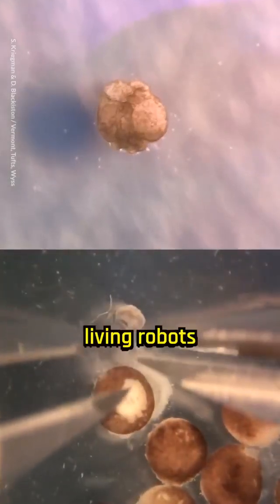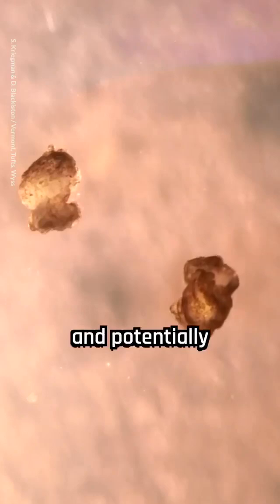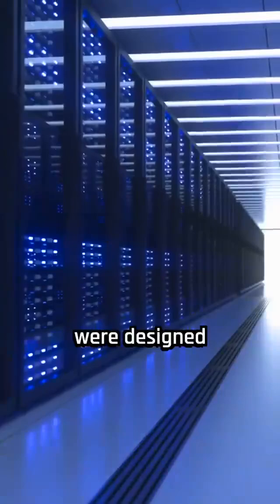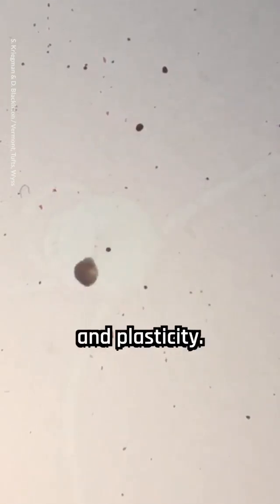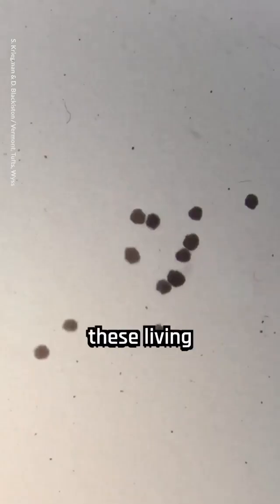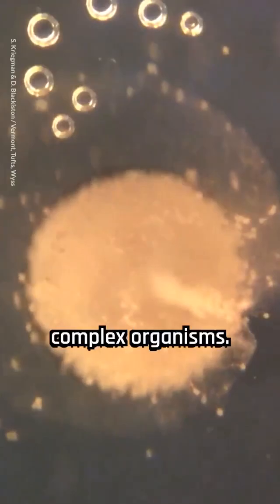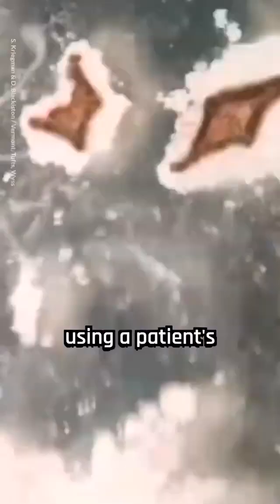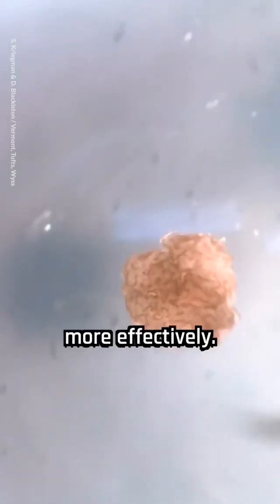Meet the Xenobots: Frog Cell Robots That Could Revolutionize Healthcare and Save Our Planet!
These tiny robots are made from frog cells 🐸 and can do amazing things:
* Heal themselves
* Work together as a team
* Even die like living creatures!

💡 Could this be the future of robotics?

This breakthrough could change so much, like:
💊 Healthcare: Helping with medication delivery or tiny surgeries
🌍 Environment: Cleaning up pollution or tracking climate changes